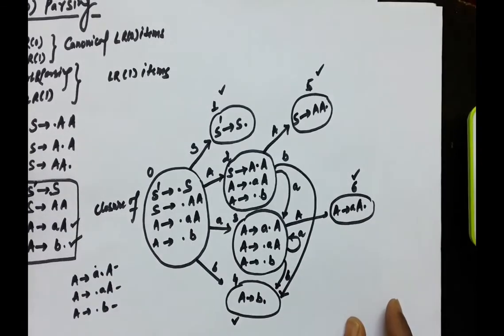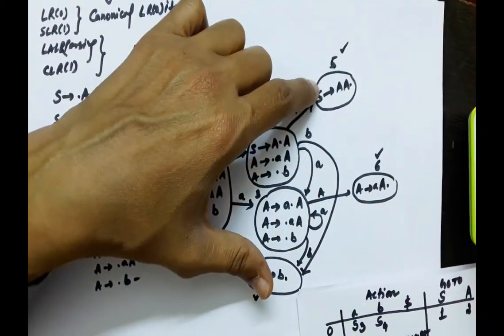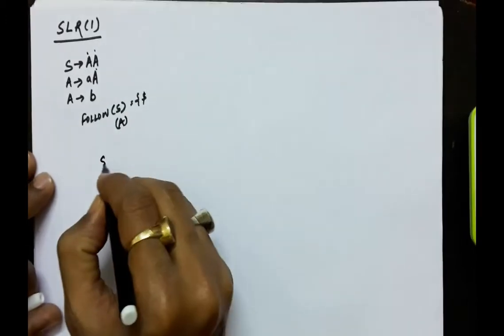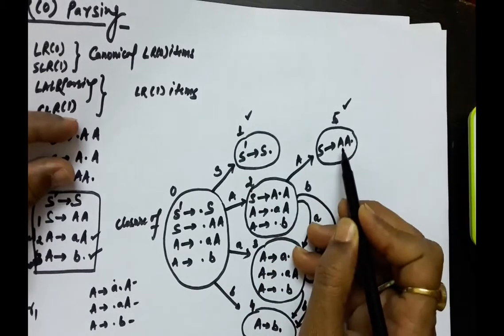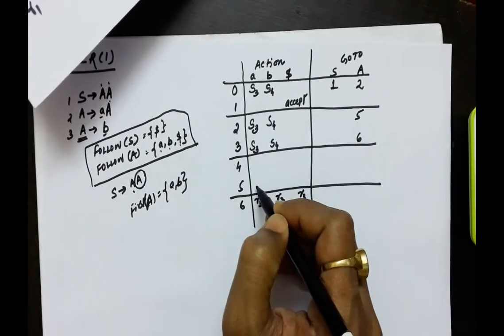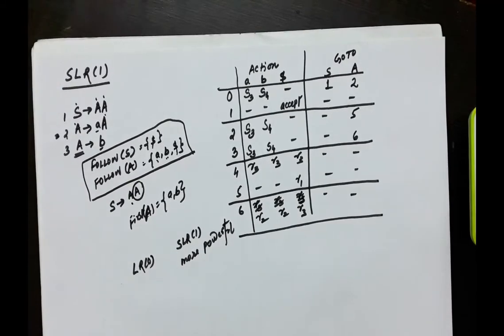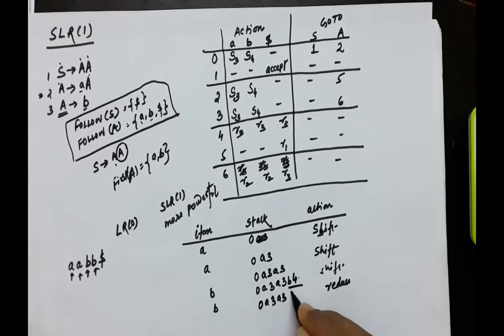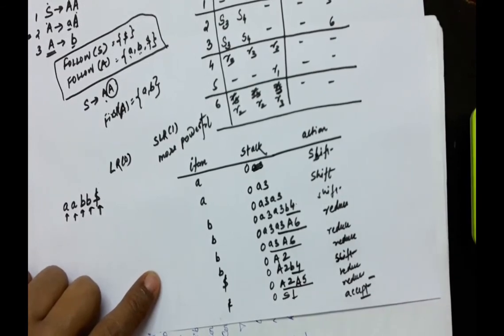SLR(1) Parsing - Lecture 1 of 5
SLR (1) Parsing
Compiler Design
Bottom up parsing
Canonical collection of LR(0) items

CanonicalCollectionOfLR(0)Items
Compiler Design